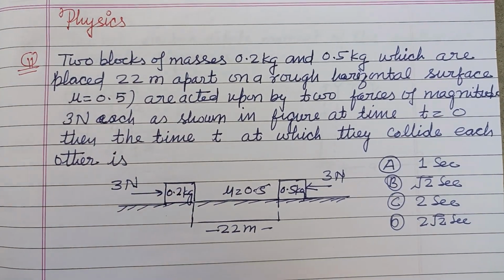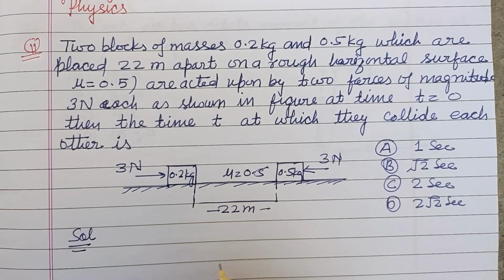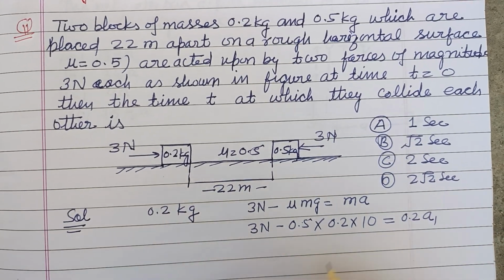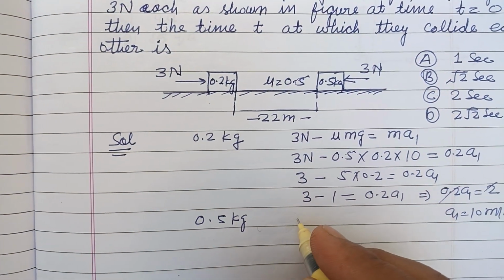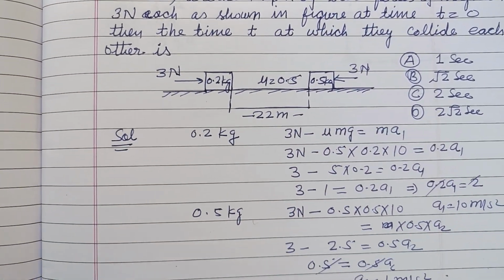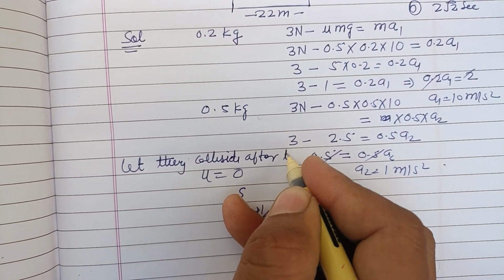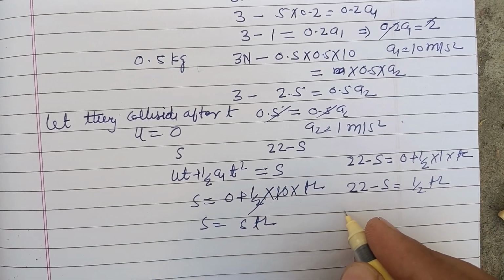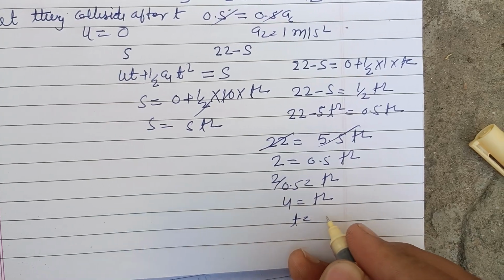Two blocks of masses 0.2 kg and 0.5 kg which are placed 22 m apart ..| neet 2026 physics solution